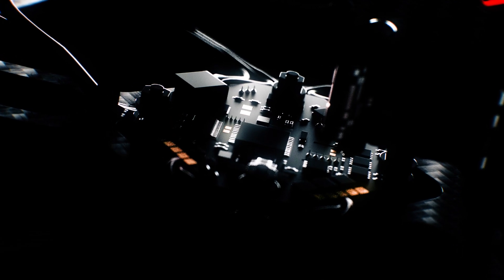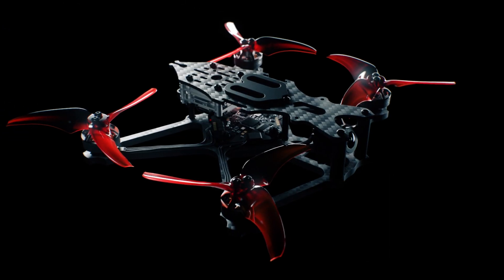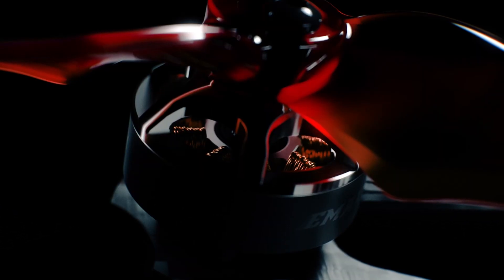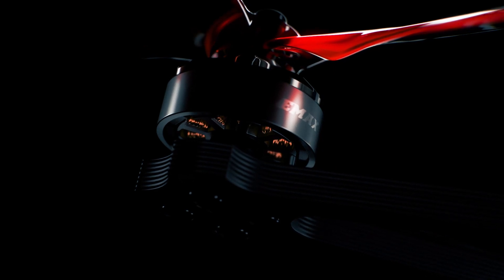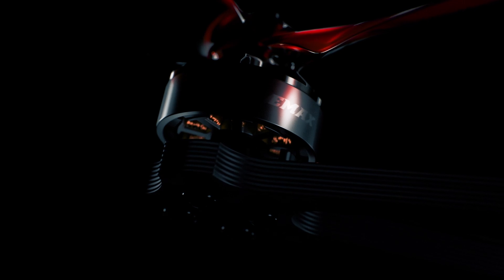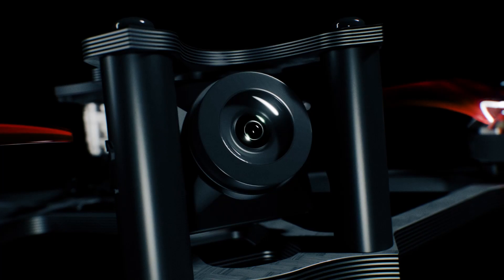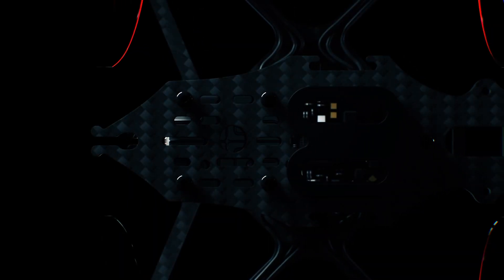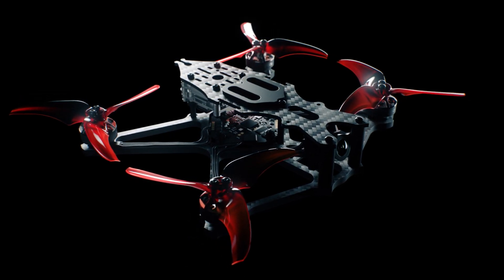EMAX - Reinventing FPV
Following the latest advancements in FPV technology, the engineering team at EMAX were required to design a new drone from the ground up to meet the required aerodynamic properties and performance for an HD system while retaining a weight under 250 grams. The result was the Babyhawk II HD.

With over 2 1/2 years of development and simulation testing, the most optimal power to weight ratio of performance and efficiency was achieved for higher payloads as of a result of HD FPV systems. Powering the system is the ECO 1404, 3700kv, a lightweight but high performance brushless motor capable of flight characteristics of larger aircraft, with the capability to carry additional payloads such as an action cam.

Paired with the motor is the AVAN Scimitar 3.5" propeller offering linear throttle response in an efficient package focused on flight time and control. The 3.5" blade length offers the most efficient performance for an HD payload in the smallest possible wheelbase, creating a new class of FPV drones.

The Caddx Vista video transmitter paired together with the Nebula Pro camera offers a premium and lightweight alternative for DJI Digital HD FPV systems. With video clarity and transmission strength rivaling the DJI Air Unit, pilots can feel safe knowing a powerful connection and image will be available for any flight situation.

The Babyhawk II HD offers an all-in-one HD package with superior performance for a sub 250 gram class of aircraft, re-inventing FPV for a new era.